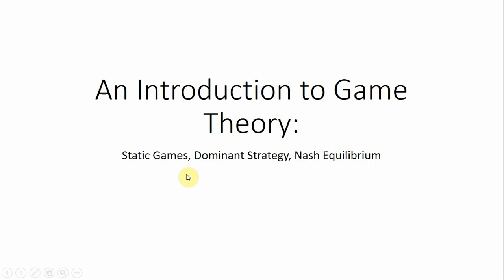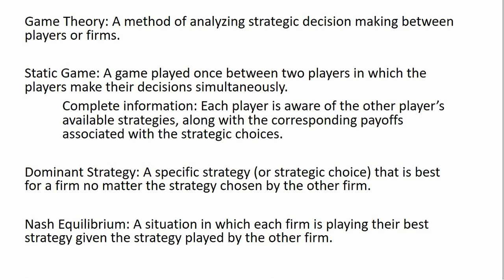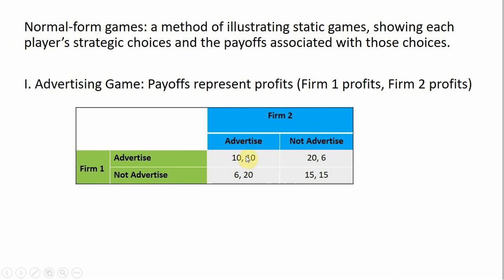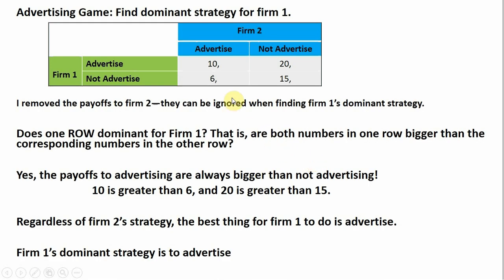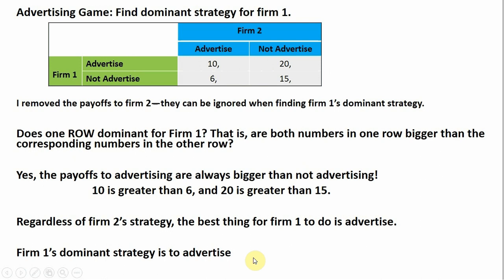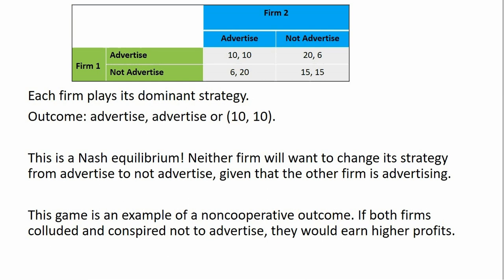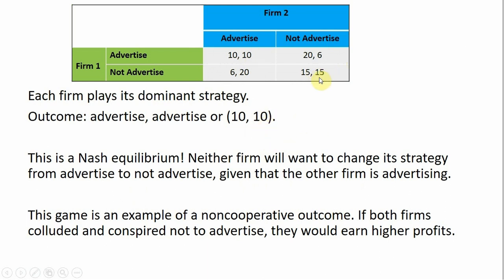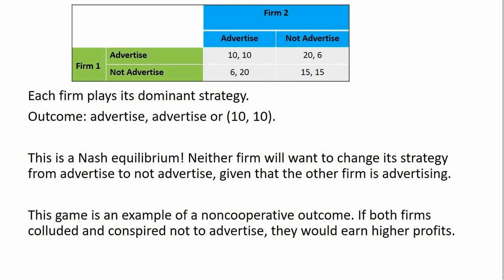Game Theory I: Static Game, Dominant Strategy, Nash Equilibrium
This video introduces game theory and shows how to solve a game by finding each player's dominant strategy.

This alternative video introduces another way of conceptualizing a player's dominant strategy and solving a game